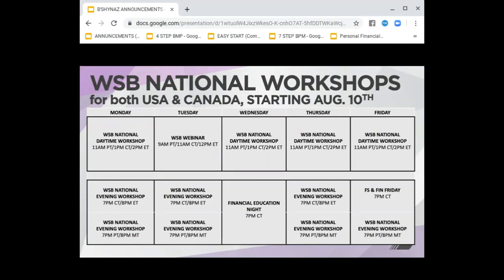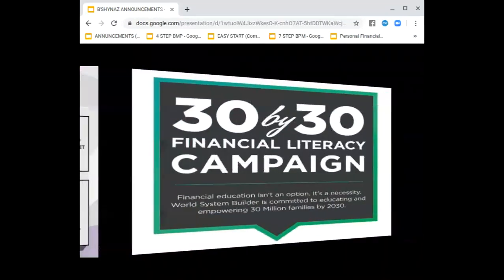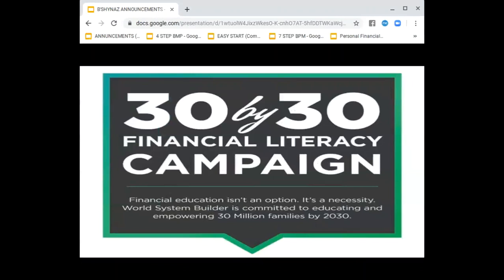Money Talk with Mr. Finance (Mon-Fri 9AM) Ep:50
log

where leaders are made. ©️2020